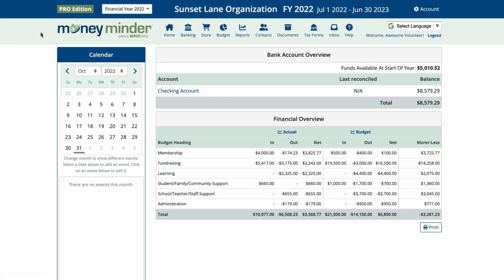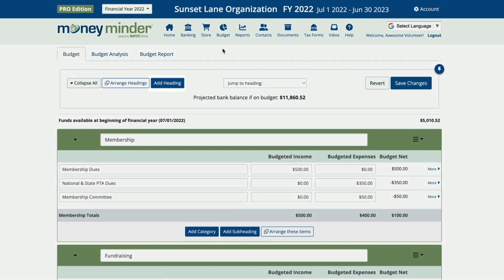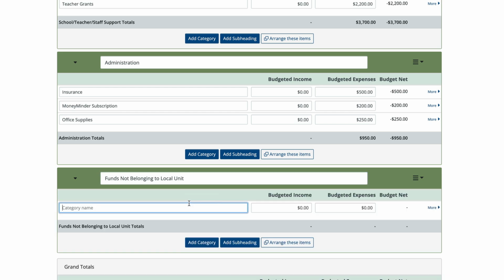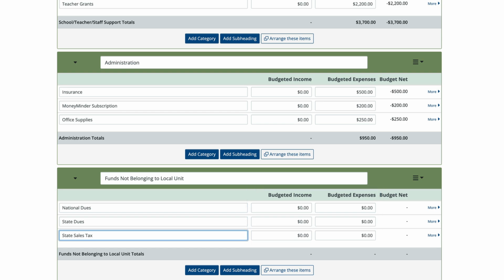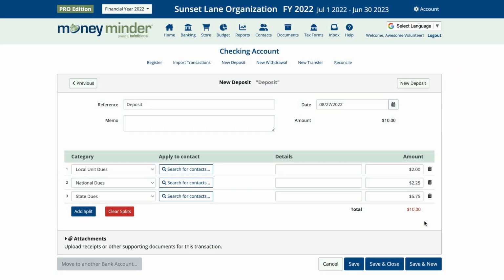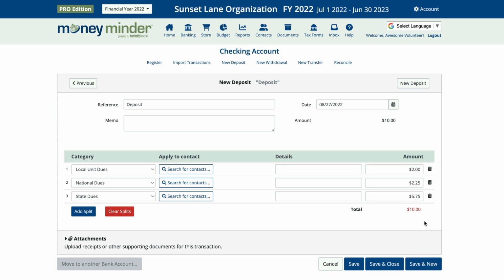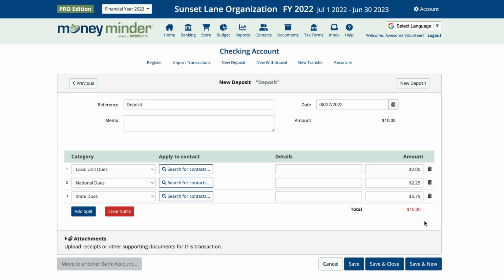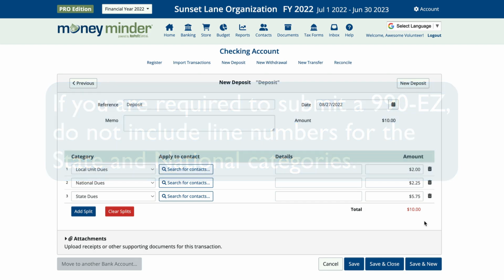Budgeting funds that don't belong to your group | MoneyMinder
MoneyMinder is here to help you keep track of your group's money, but what about the money that doesn't stay with your group? We've got that covered too.

MoneyMinder Treasurer software is the leading web-based software for volunteer-run nonprofits. We provide treasurers information, resources & solutions to help them be more effective & efficient in managing their group's money. Whether you're a volunteer in a parent group, booster club, condo/homeowner association, animal rescue group, networking group, or social group, we have resources that can make your life easier.